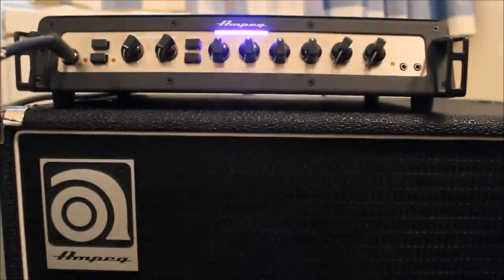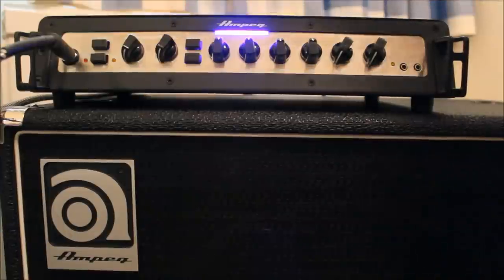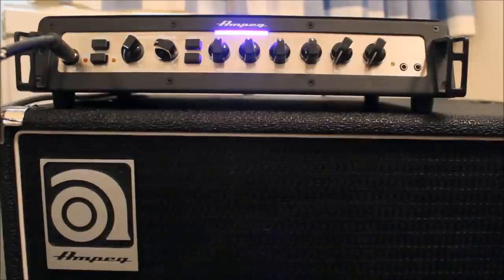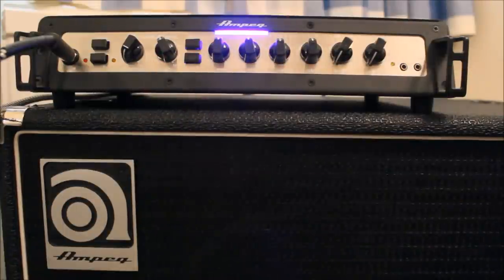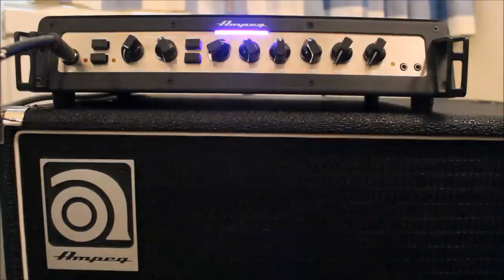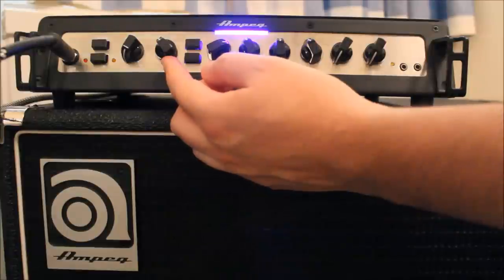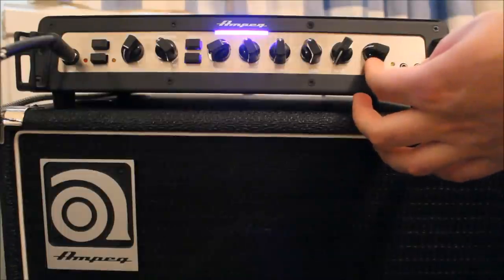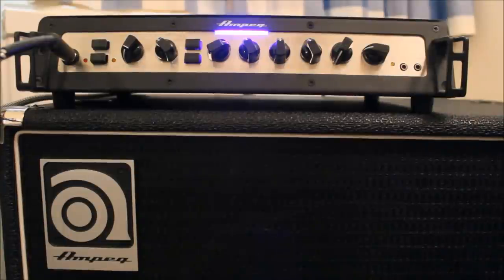THE SECRET TO A GREAT BASS TONE | Understanding Gain Structure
This video will explain the meaning and importance of creating a good 'Gain Structure' on your amplifier. This technique will make your sound engineer very happy and they'll probably buy you a pint for knowing this.

By sending a strong, clean signal to the Front of House (mixing desk/PA) there will be fewer problem frequencies for the engineer to deal with. This should make his job easier and allow the Bass to sit nicely in the mix, making all the difference in getting a great Bass tone both on stage and out front.

I turn up to so many rehearsal studios where the EQ on the house rig has been maxed out but the gain is almost entirely off. This lesson will show you how to set the gain effectively, in order to get a strong clean level instead of using the EQ controls like volume buttons!!
Just remember to check the Gain Structure each time you alter the EQ settings on your amp.

Hopefully this lesson will spare the lives of rehearsal Bass amps everywhere.

Gear Used:
Fender Squire Vintage Modified '77 Jazz Bass
Rotosound Swing Bass 66 Roundwounds
Ampeg Portaflex PF-500
Ampeg SVT Classic 15e Cabinet

Recorded in HD on a Canon EOS600D

Title Music: The Future Dub Project - Victory
Copyright of The Future Dub Project 2014